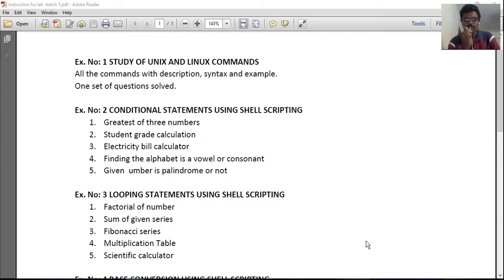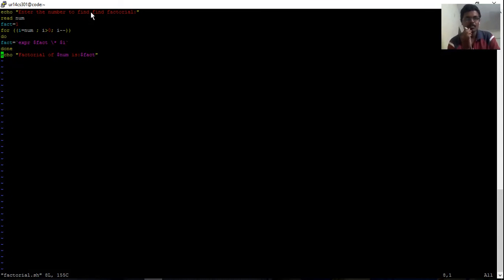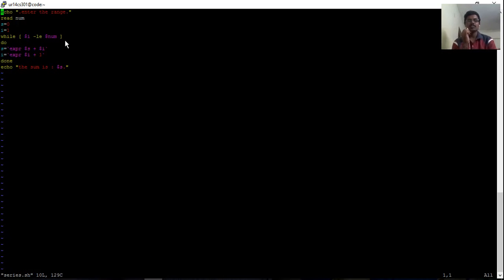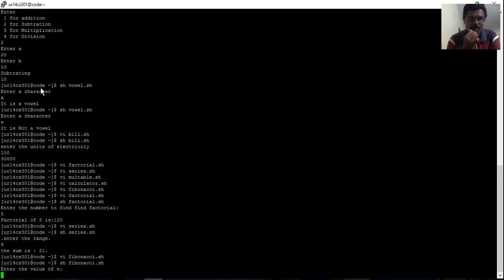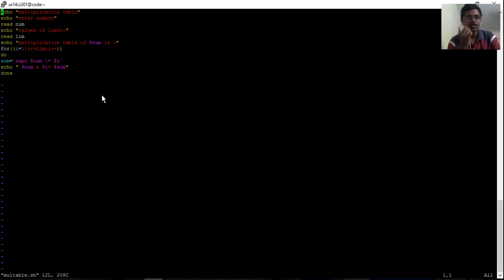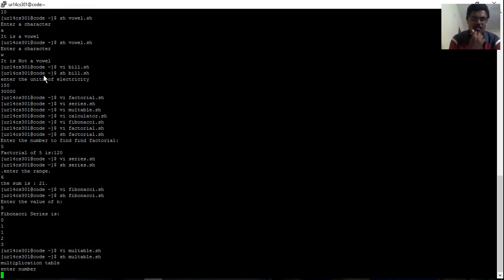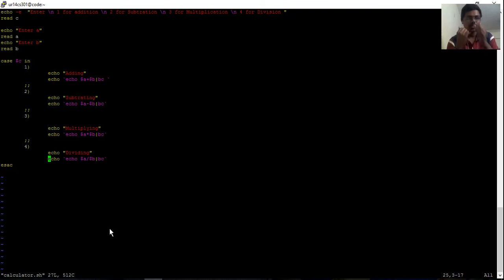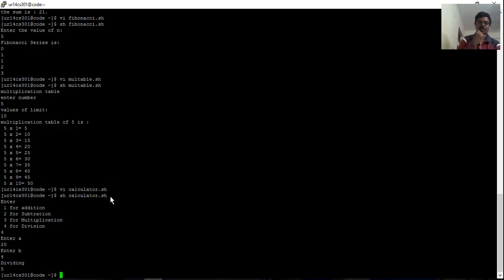experiment 3 unix lab - UR14CS301